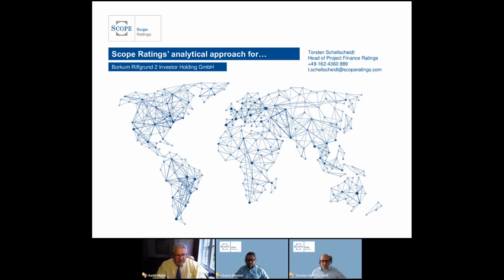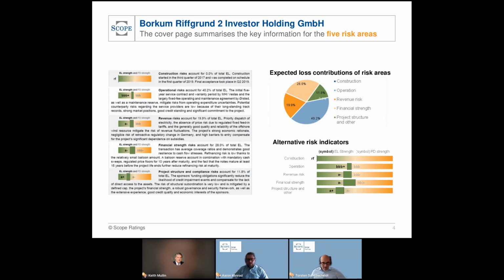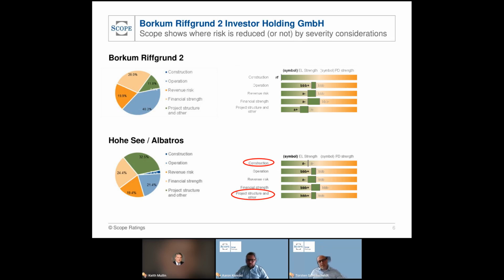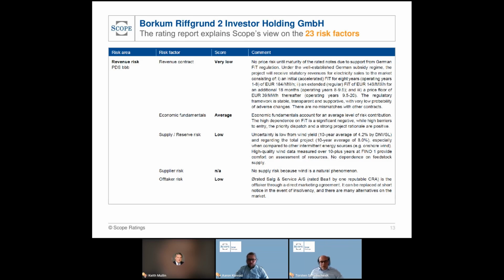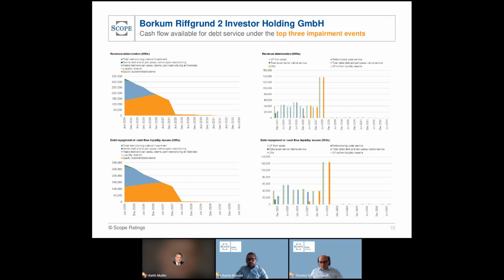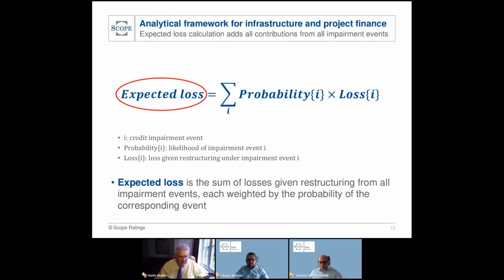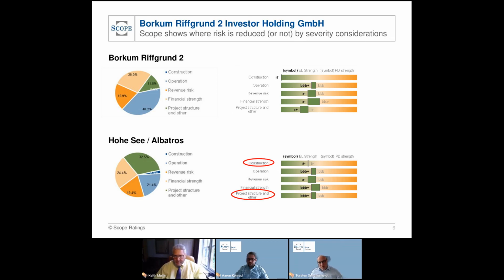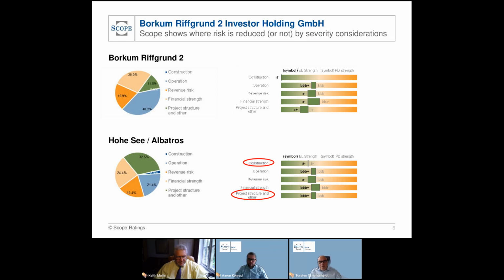Webinar: Borkum Riffgrund 2 – Rating Rationale and Drivers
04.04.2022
Scope recently assigned a first-time public rating of A- to Borkum Riffgrund 2 Investor Holding GmbH’s EUR 815m of senior secured notes. Join us for this Webinar, when Torsten Schellscheidt and Aaron Konrad from Scope’s project finance team will explain the rating rationale and outline key project risks and rating drivers in the context of Scope’s expected-loss methodology